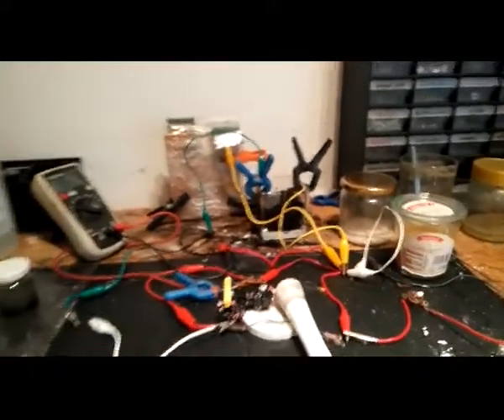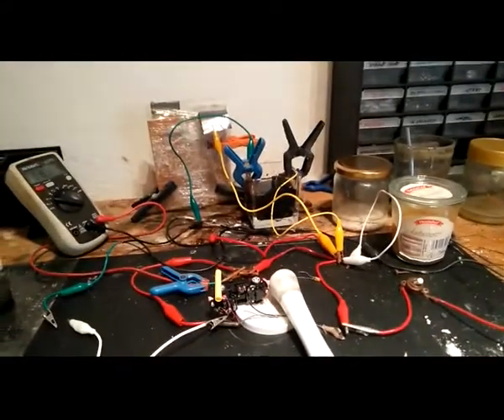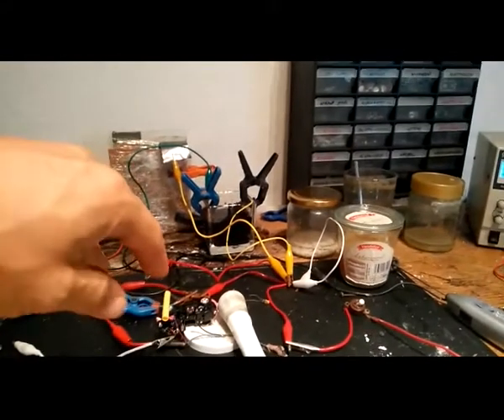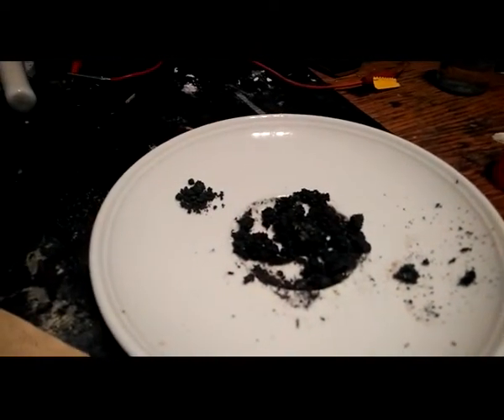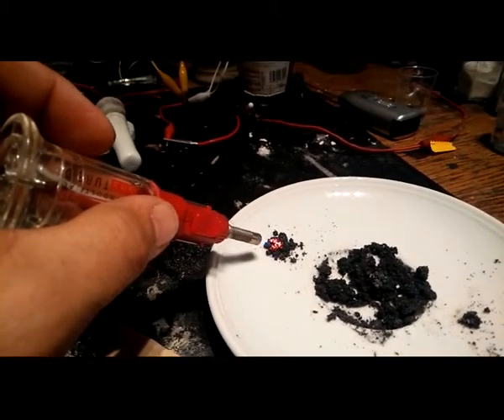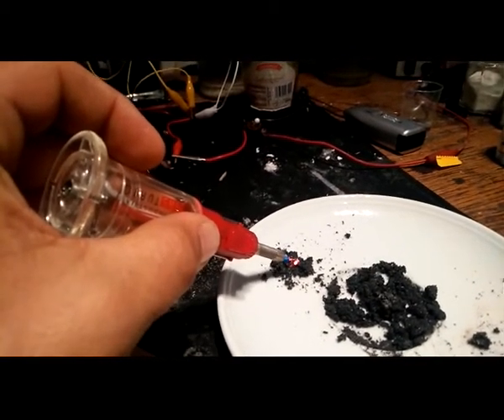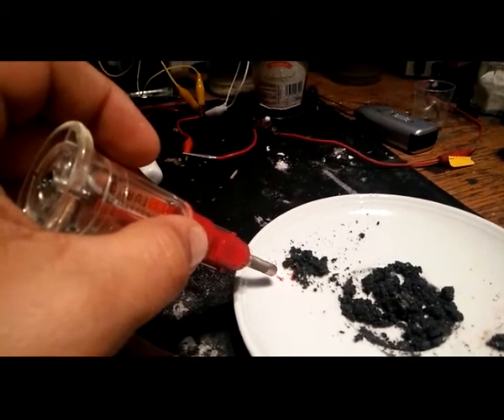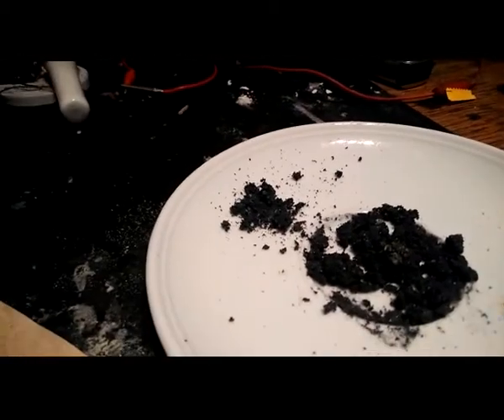a easy way to make intercalated graphite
you need no strong sulfuric acid